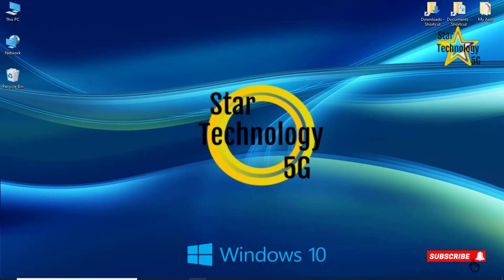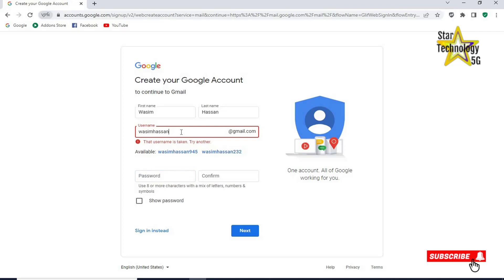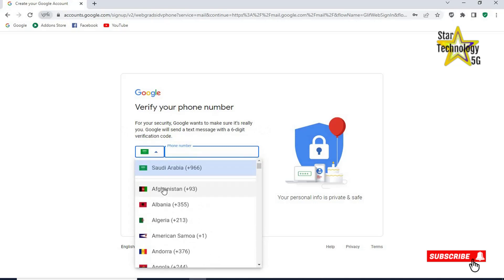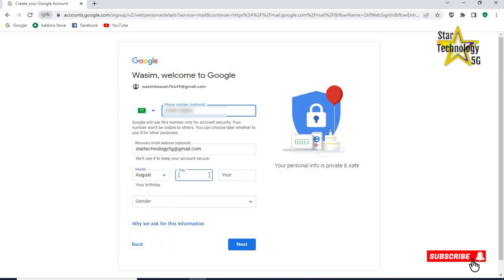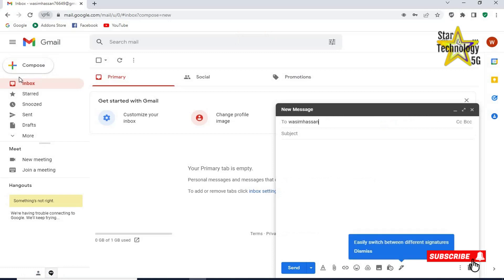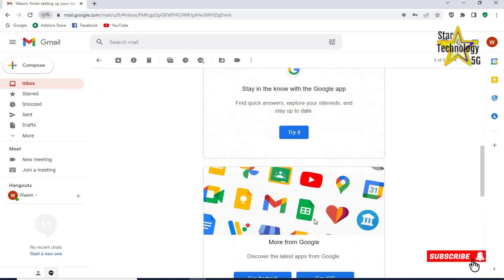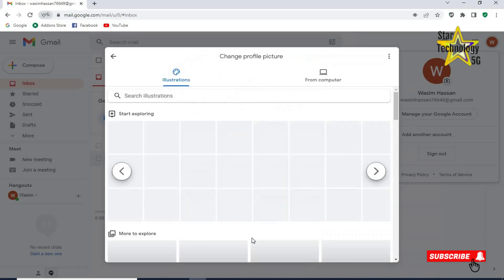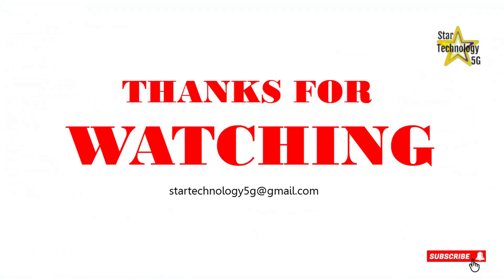How to open a new Gmail account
Gmail is a free email service provided by Google. As of 2019, it had 1.5 billion active users worldwide. A user typically accesses Gmail in a web browser or the official mobile app. Google also supports the use of email clients via the POP and IMAP protocols.
At its launch in 2004, Gmail provided a storage capacity of one gigabyte per user, which was significantly higher than its competitors offered at the time. Today, the service comes with 15 gigabytes of storage. Users can receive emails up to 50 megabytes in size